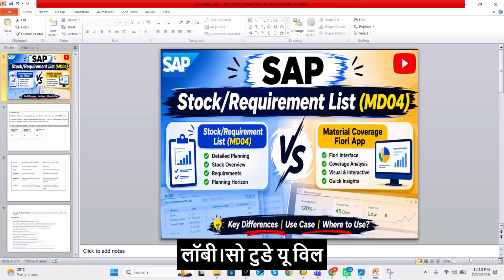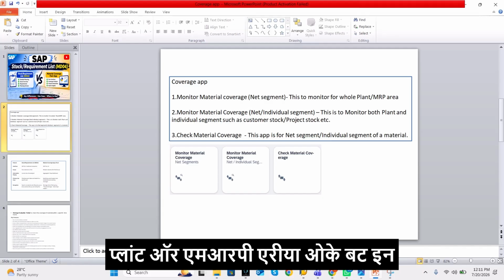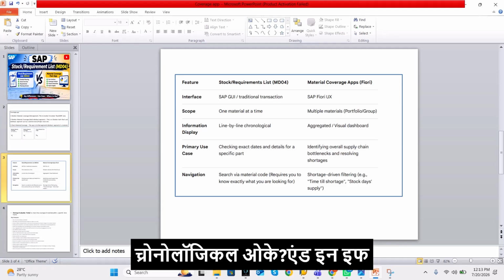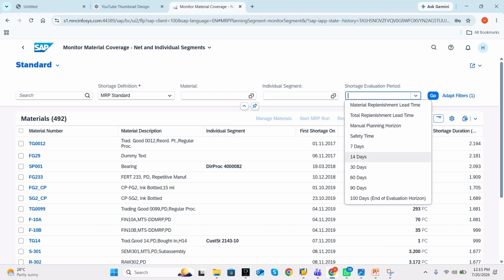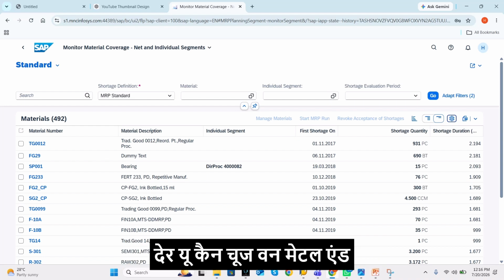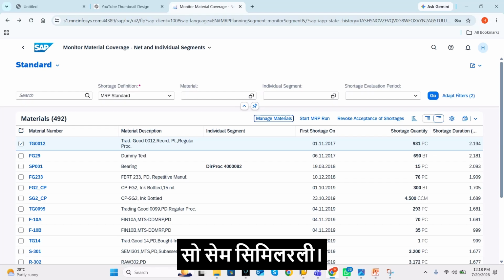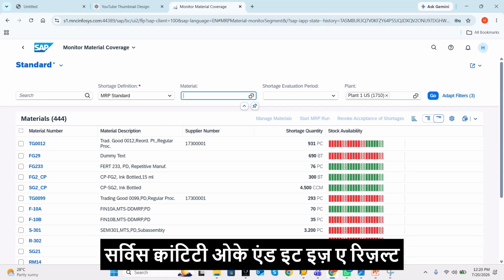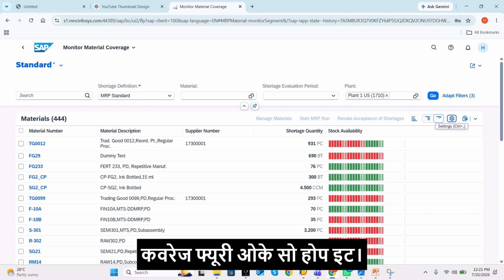MD04 (Stock/requirement list)|Material coverage fiori | SAP S4 MD04 Vs Monitor material coverage|PP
This video explains functionality in Material coverage fiori |Also difference between  MD04 and  Monitor material coverage fiori

Also Please refer below links for videos on MRP, Engineering change management , Batch Management, Serial number Management, Repetitive Mfg.